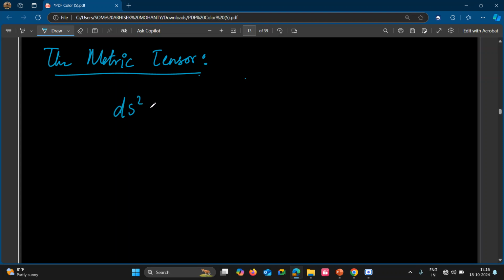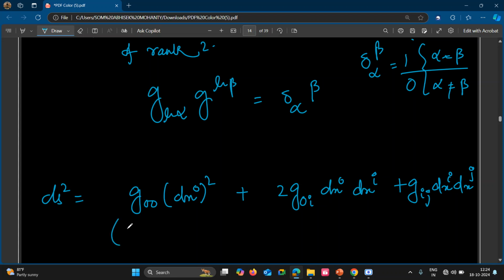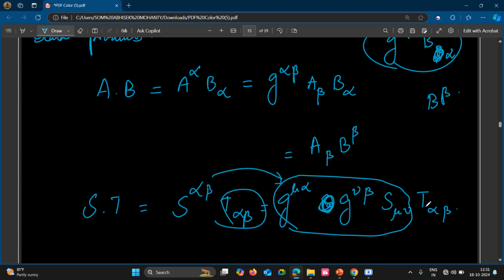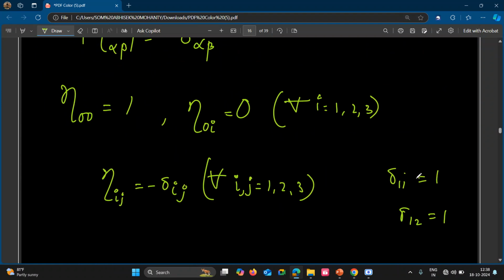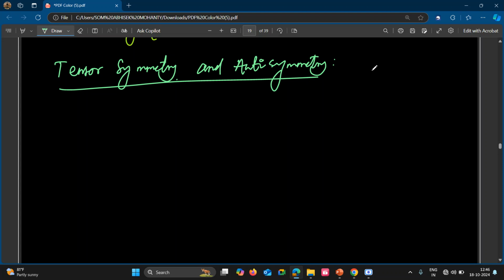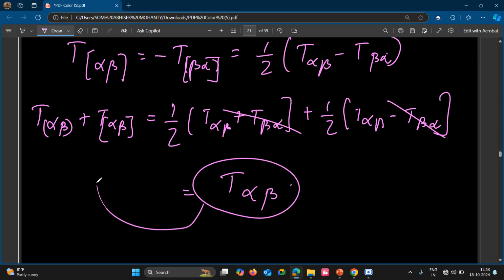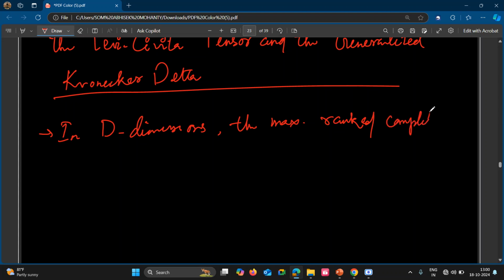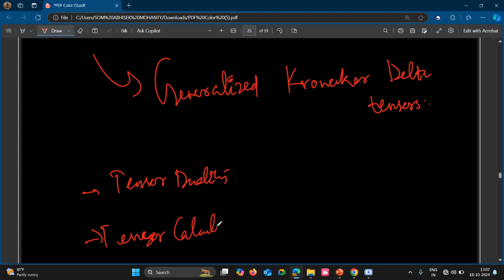Tensor Analysis: Minkowski Metric Tensor | Symmertrization and Antisymmetrization | Lecture 2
In this video, I have discussed about Metric tensore, especially Minkowski metric tensor, symmetrizaion and antisymmetrization of rank 2 and 3 tensors.